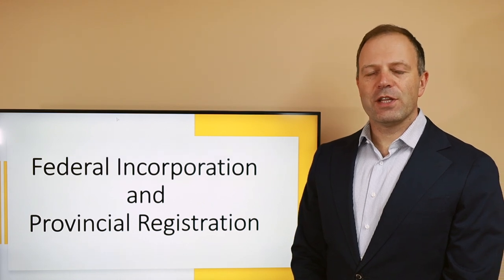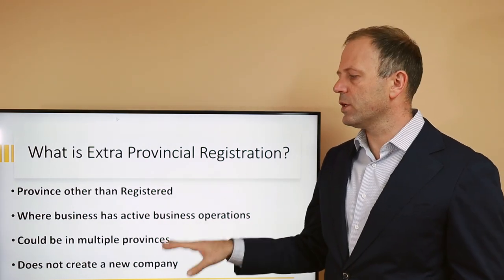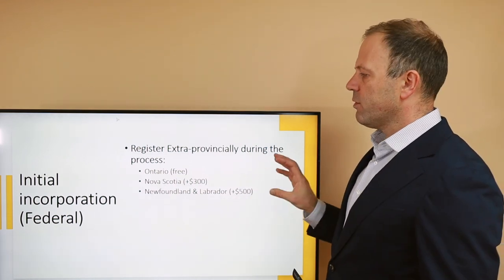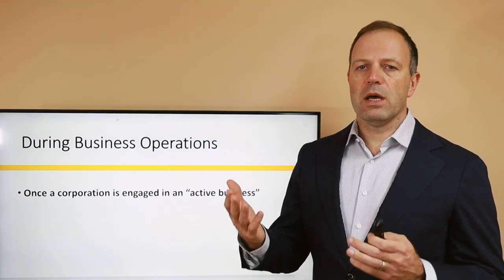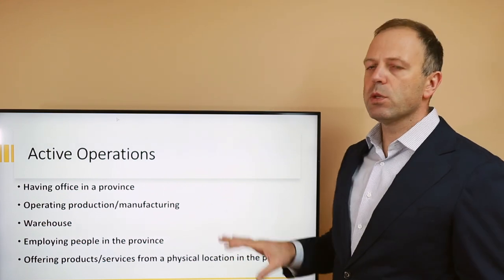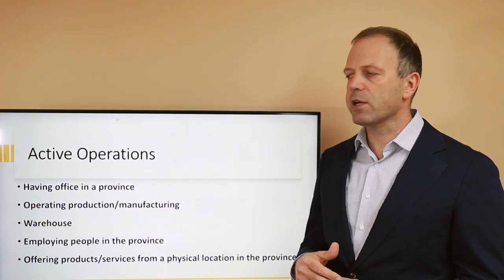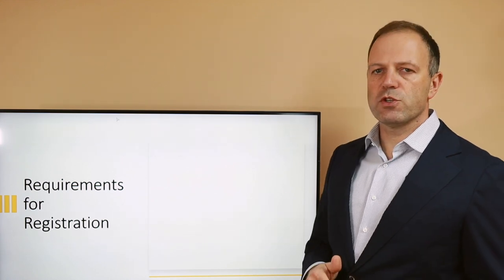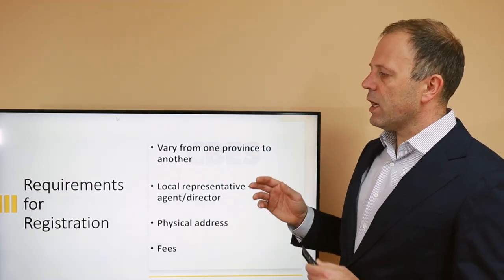Federal incorporation and provincial registration in Canada – Basic Rules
When incorporating federally, every corporation must be registered in at least one province in Canada – the process is called Extra Provincial registration.
Since Canada is a federal jurisdiction with tax regulations based on the combination of a federal and provincial portions, every corporation must be registered in the province of its “residency” – place where they create their income and hence pay the corresponding income tax rate.
Every provincial corporate legislation requires each business having its presence in the province to be registered with the local corporate registrar.
Based on the scope of these mandatory requirements, federal corporations should follow these rules:

1. Upon incorporation:
During the initial federal incorporation process a new corporation must be registered with the province of its head office location.
This should be done promptly after the incorporation.

2. During business operations
In case your business grows, and you find yourself operating in multiple provinces, you will have to register in each of those provinces.
Based on the legal requirements of most of the provinces, a local registration is required once a corporation has an “active presence” in the province. While most would not define what it means, the basic criteria would include:
a. Having an office operating in that province
b. Having employees working for your business in a province
c. Having warehouse or other business operations (production, distribution etc.).
In my personal opinion, mailing your products to various provinces (as in the case of an e-commerce) will not justify registration in each and every province where your products end up.
In case of a consulting businesses, if you have to travel to your clients’ locations in various provinces, but your head office is located in one province only, and these travels are occasional – it is insufficient to justify extra-provincial registration.
This might change if the volume of your operations in one of the provinces increases and you hire a local consultant to perform the services on behalf of your corporation on a constant basis – in this case you might be required to register there.

3. When should you register
The registration should be done as soon as your business falls under the definition of “active presence” or “active business” in a province.
A provincial registration is required mostly for the tax purposes – to apply a provincial tax rate to the profits generated there. Therefore, the registration is definitely must be done before the end of the fiscal year during which your corporation established its active business presence in that province.

4. The meaning of the extra-provincial registration
It is important to understand that the process of an Extra Provincial registration does not create a separate legal entity and does not “split” your corporation. It only provides for the registration of your existing corporation in the province of its active business.
The confusion comes from the fact that an extra provincial registration results in the issuance of a provincial corporation number for your existing corporation, which already has its original corporation number. This provincial registration number is required exclusively for the tax purposes during your corporation’s income tax reporting. All other corporate information, such as CRA business number, and articles of incorporation remain intact and do not change with the extra provincial registration.

5. What is needed for the extra provincial registration?
Most provinces will require a local provincial representative of the corporation to act as the agent for receipt of a legal correspondence.
Most provinces will also require a registration fee, usually similar to the incorporation fee in that province.
Unfortunately, many will facilitate only a paper-based process, where a registrant will have to attend a local office of the registrar or their agents, pay the fee and submit the application, or mail the forms with the payment to the local provincial registrar – this complicates and extends the process.
Following the completion of the process, the corporation will receive a local registration certificate with the provincial corporation number.

All information provided in this video is for informational and reference purpose only. Nothing contained herein shall be considered as a legal advice or instructions to be acted upon. CBES – Canadian Business and Enterprise Services does not offer legal advice online or on its YouTube channel. Please consult a professional before you act in reliance on the information contained in our videos.